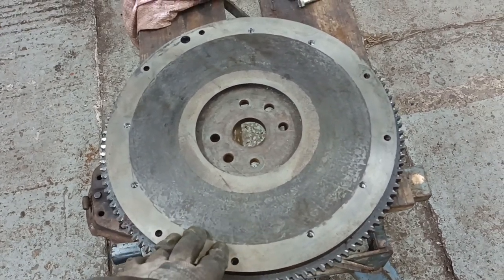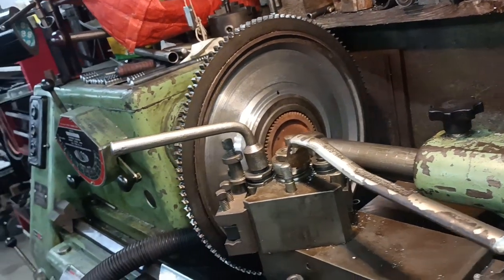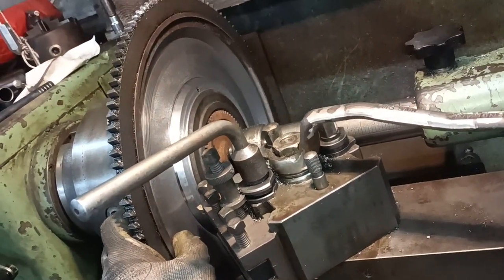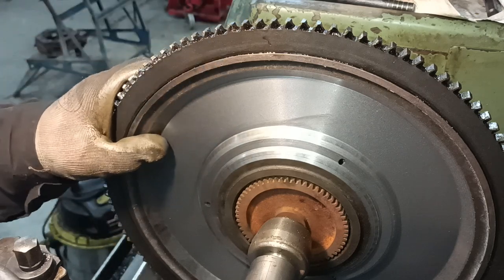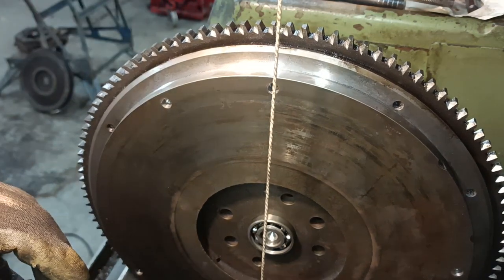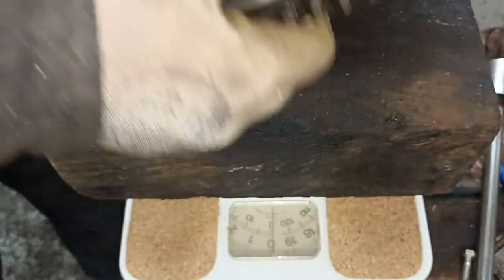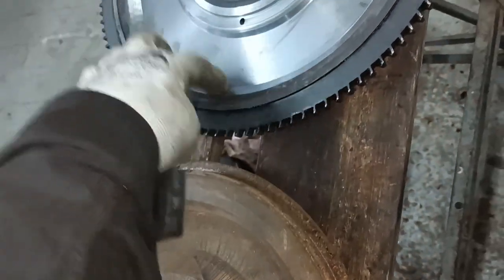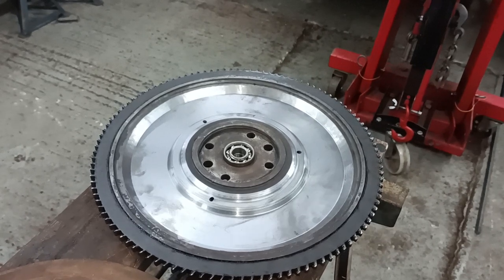A job on the lathe! Lightening a Flathead Flywheel. (2319)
Hello and welcome to Mart's Garage.  In today's video I try my hand at lightening a flathead Ford flywheel. I didn't want to go too mad at it, but did take a few pounds off it. I also had a stab at balancing it using a method I have been developing. I think it came out ok, I hope you do too. Please note that although wearing gloves, I was extremely careful to keep well away from moving parts. It is very important to treat any machinery with the utmost respect.
Also note my mental arithmetic let me down and 34 minus 26 is 8 pounds not 6 as I say in the video.
Mart.

All come with Mart's seal of approval.